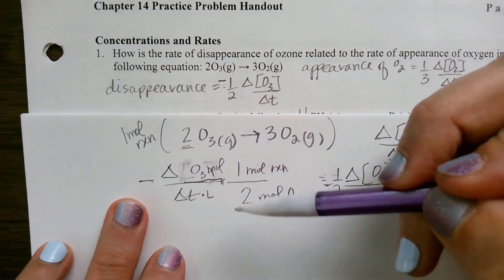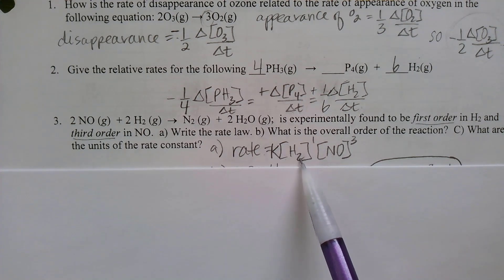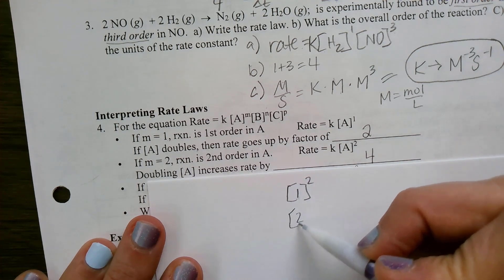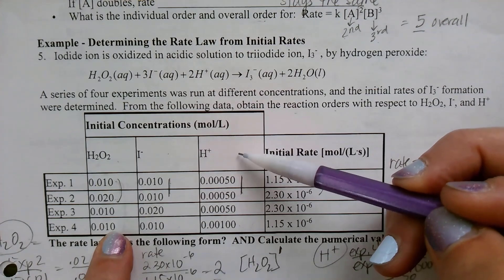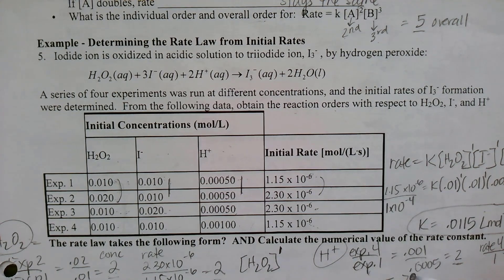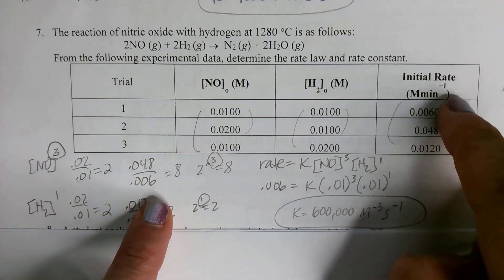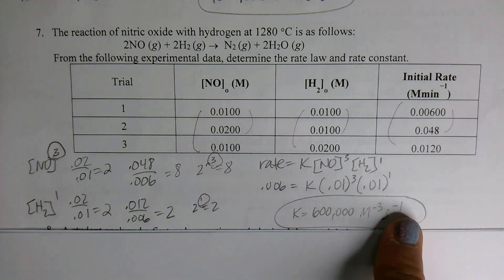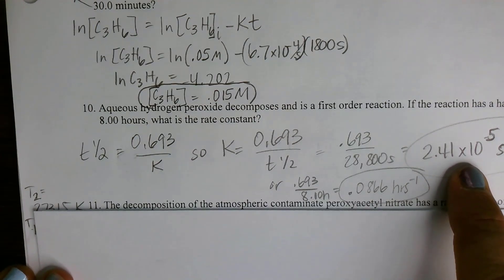CHM 130 Chapter 14 practice problems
Concentrations and rates, Interpreting Rate Laws, Determining the rate law from initial rates practice problems